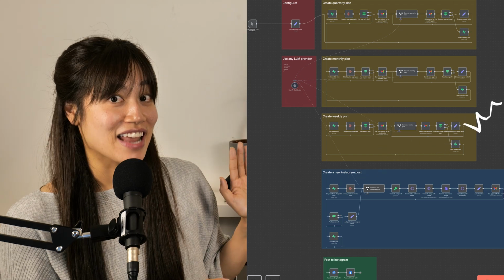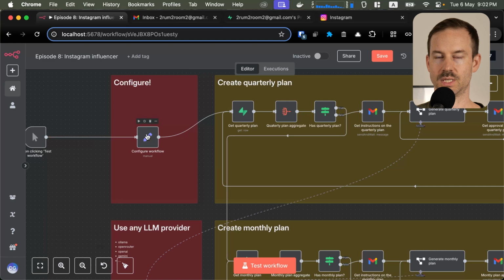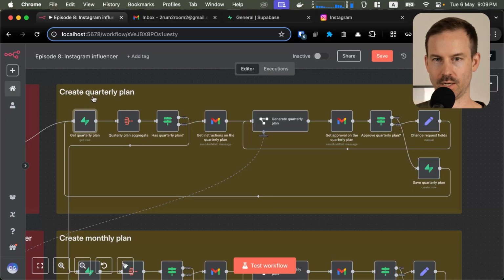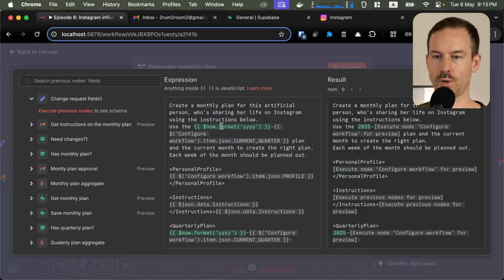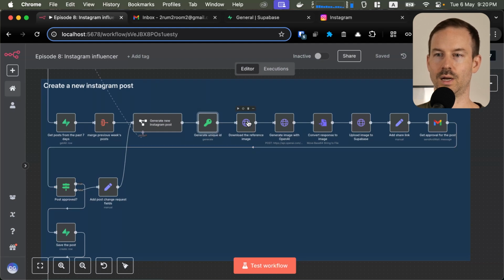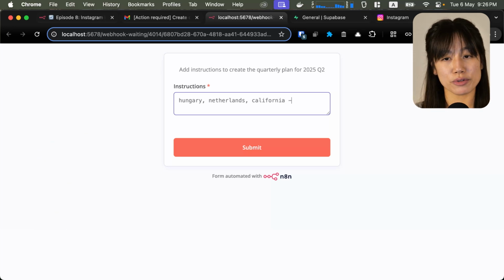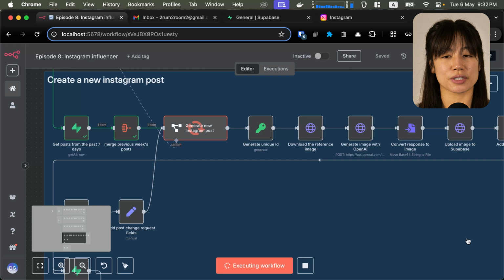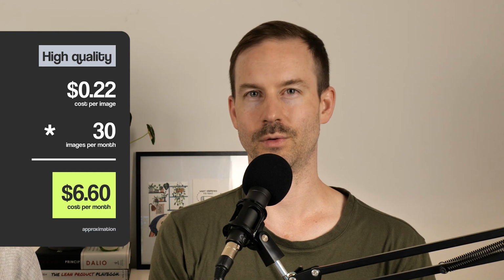AI Instagram model (influencer) - build your own with this n8n AI Agent and start making money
In this video, we show you how we built an AI agent that creates posts for an AI generated model on Instagram. Using this free n8n workflow, you can create your own!

🔍 Chapters

00:00 Intro
00:28 Prerequisites
01:55 Configure parameters
03:11 Create the influencer’s plans (quarter, month, week)
06:07 Create an IG post
08:43 Test the workflow (plans + IG post)
12:13 Wrap up

We release new videos on practical ai agents every week.